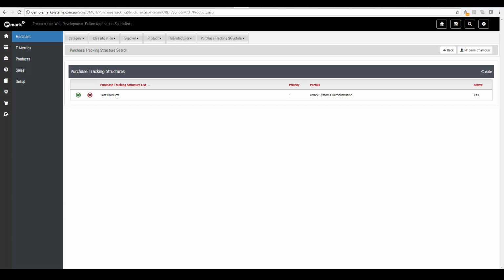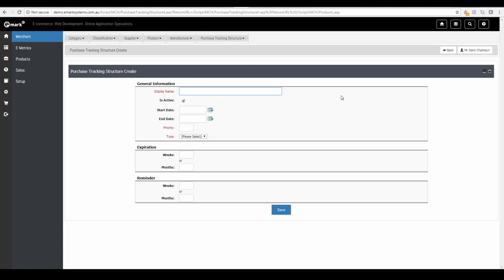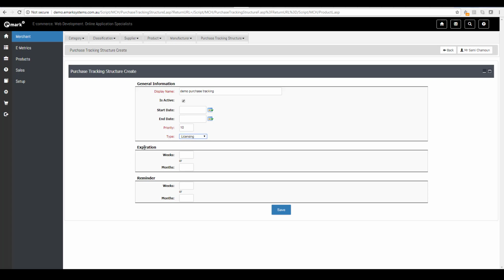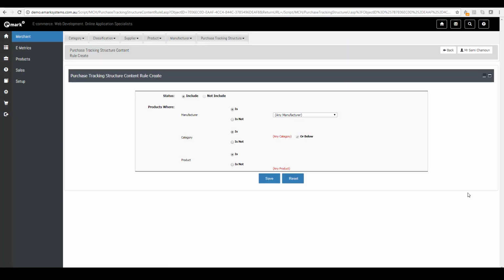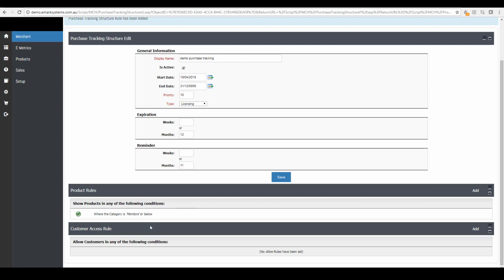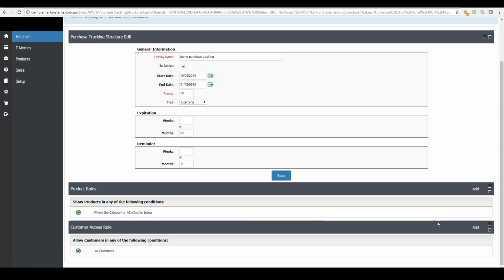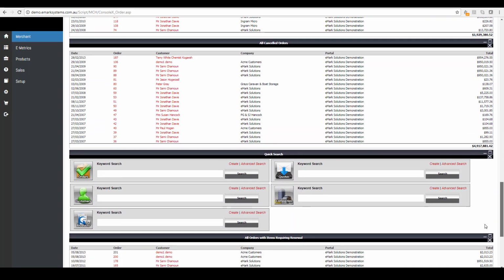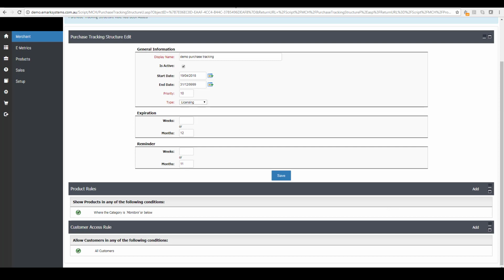Merchant - Product - Purchase Tracking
This video demonstrates how to use purchase tracking to track the lifecycle of your products.